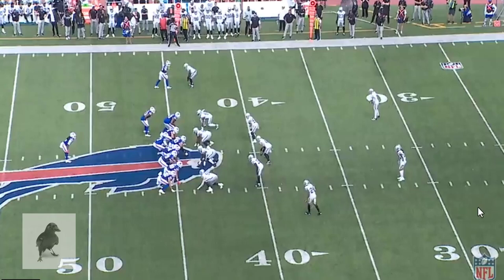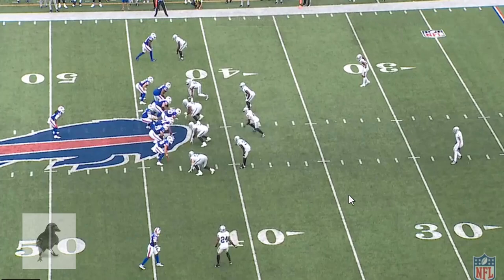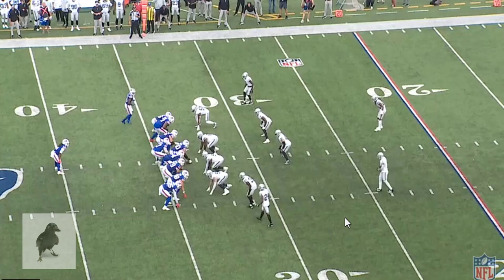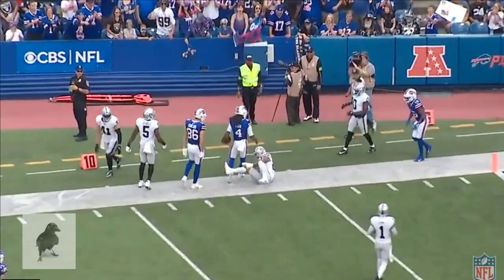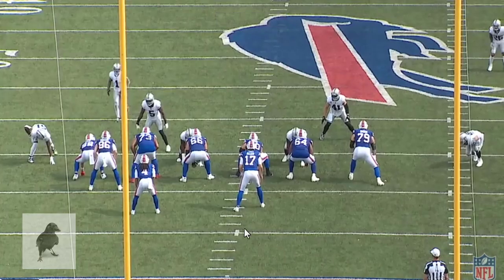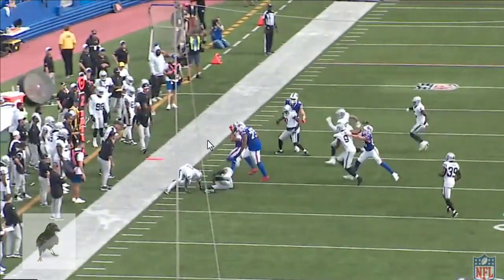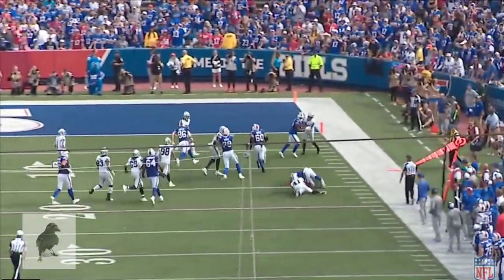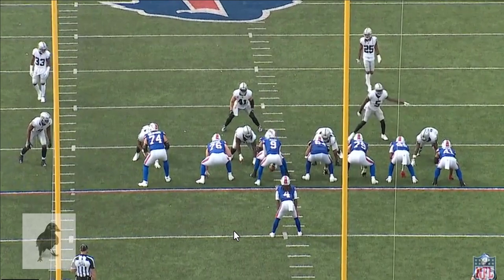Matt Waldman's RSP Film Room: James Cook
Matt Waldman's RSP Film Room shares clips from the Raiders game that illustrates where James Cook wins as the Buffalo Bills' starting running back.